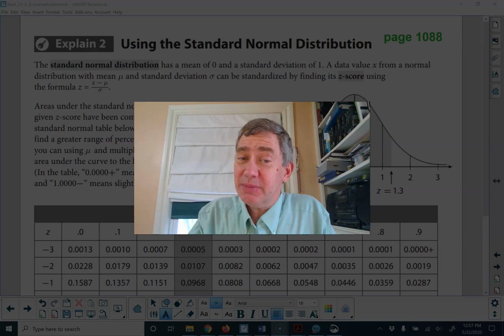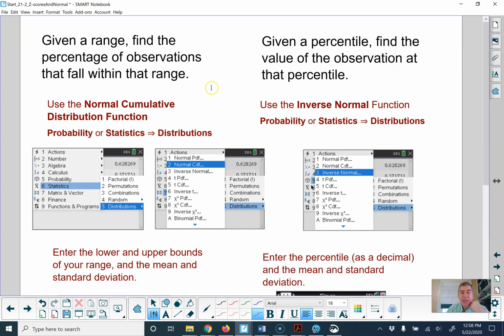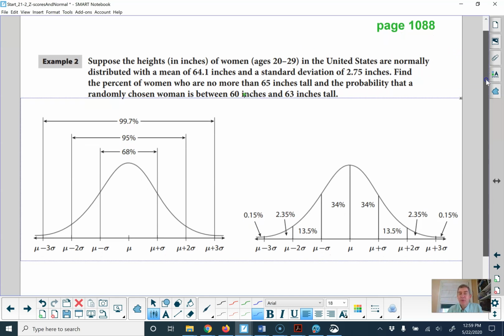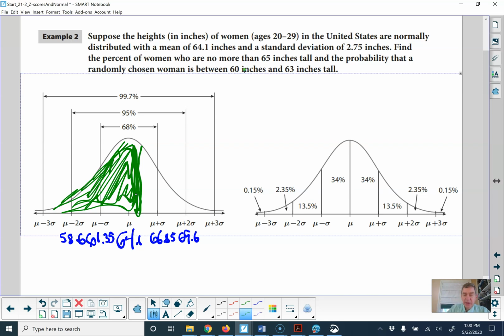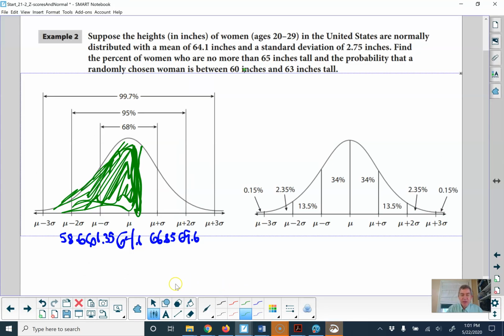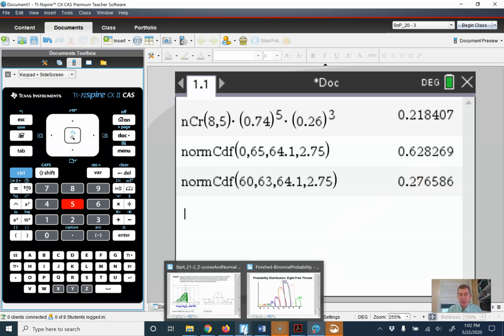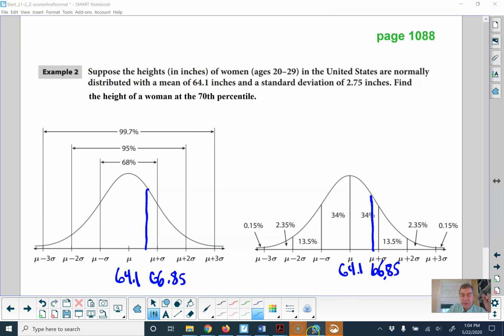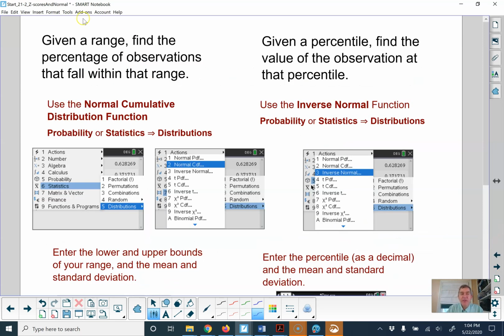Locations in Normal Distributions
Using the Normal Cumulative Density Function (NormalCDF) and its inverse (Inverse Normal) to locate data in a normal distribution.